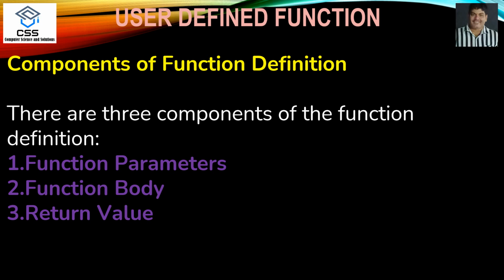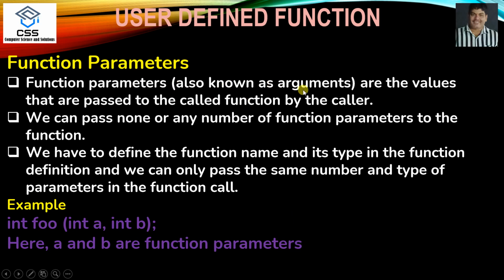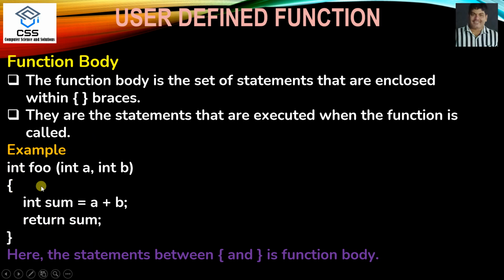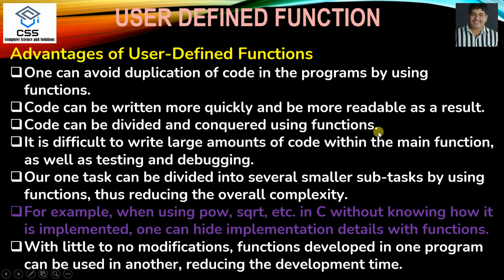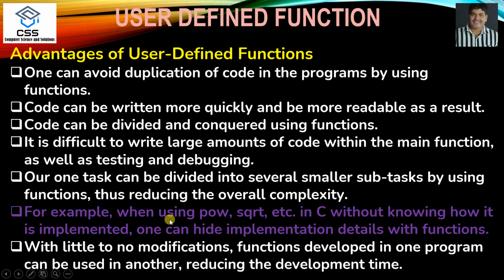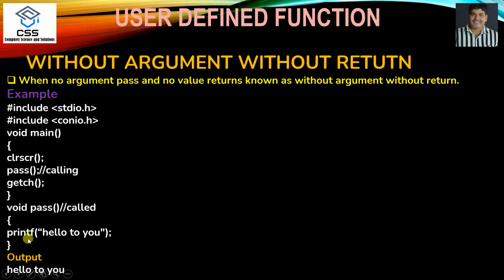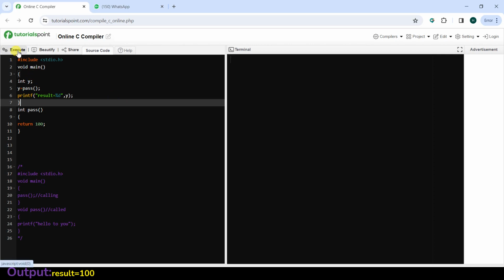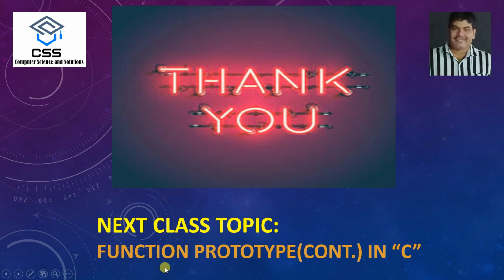Function Components and Prototype || Programming in C || Computer Science and Solutions